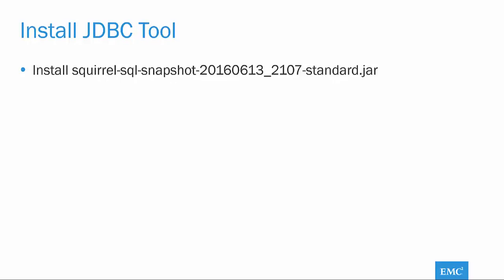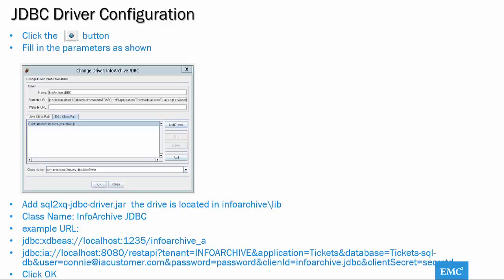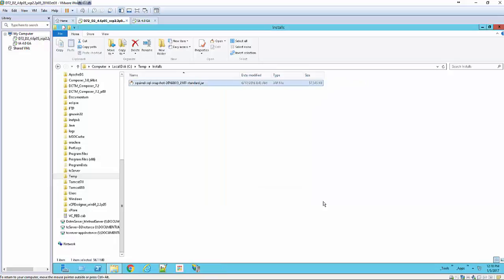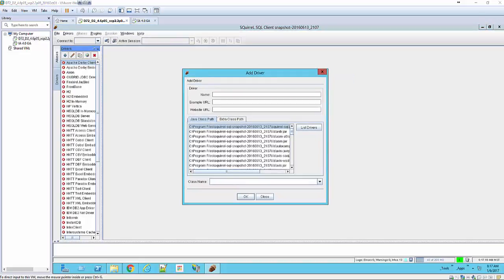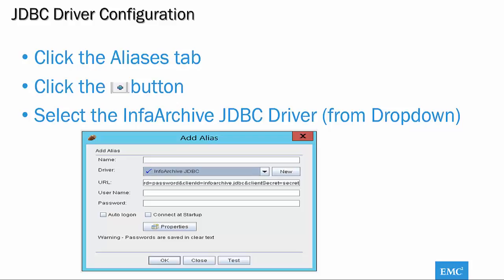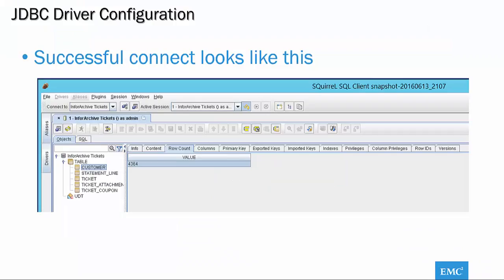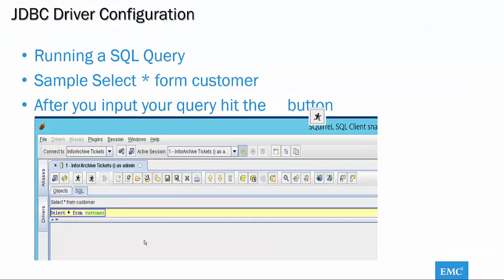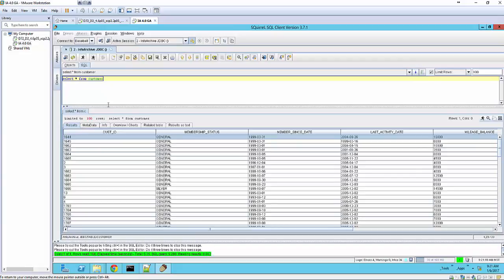4 IA JDBC Lab